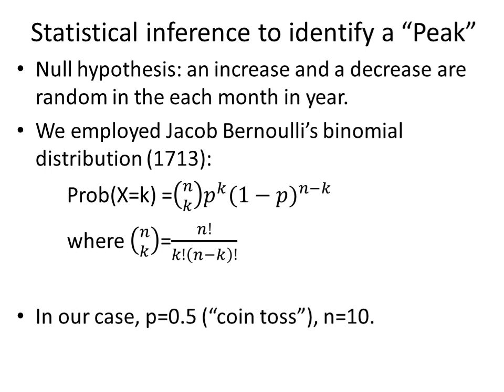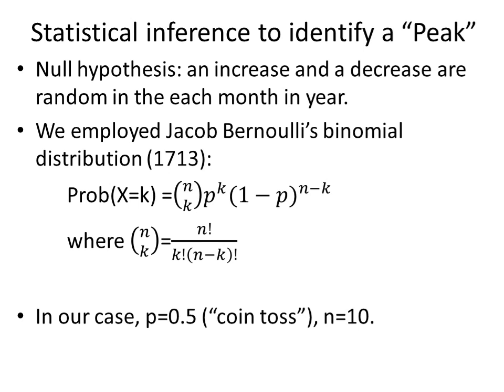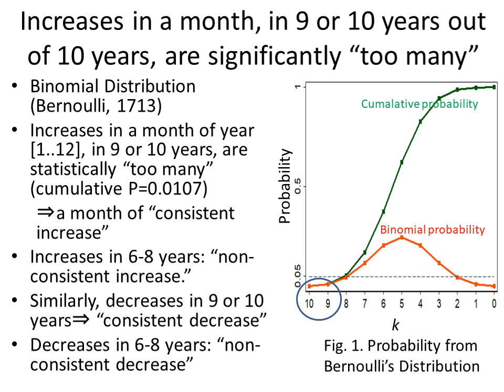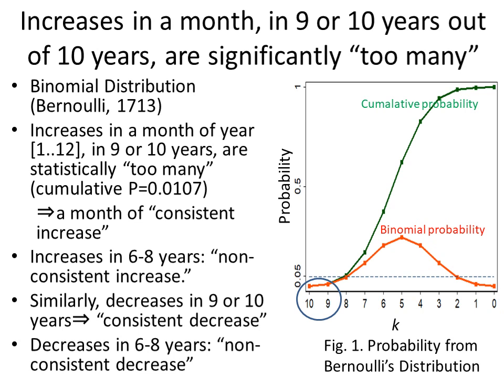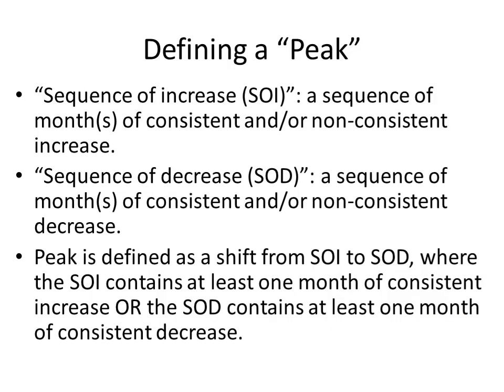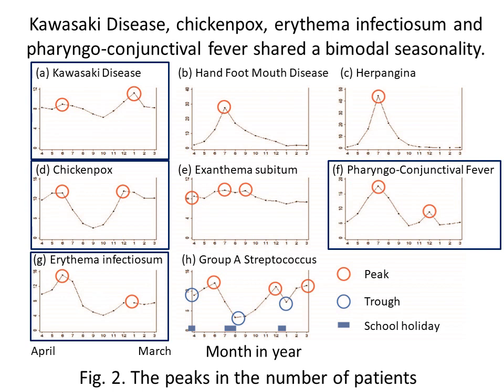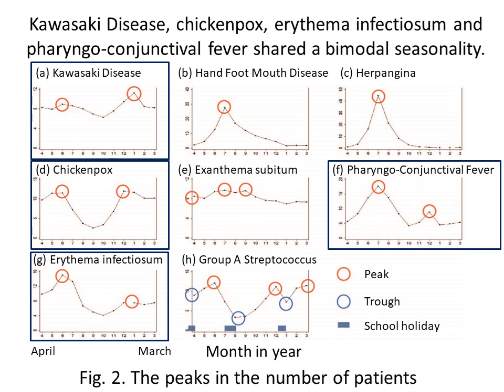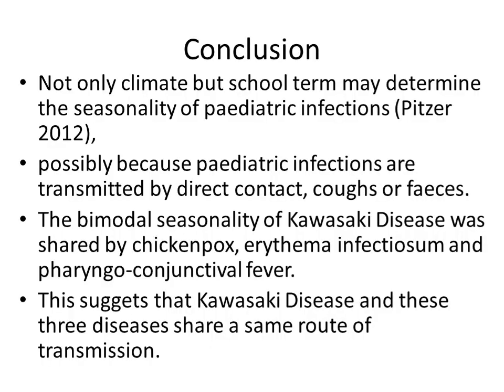Seasonality of Kawasaki Disease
Seasonality of Kawasaki Disease is similar to chickenpox, erythema infectiosum and pharyngo-conjunctival fever, in Japan. Yoshiro Nagao